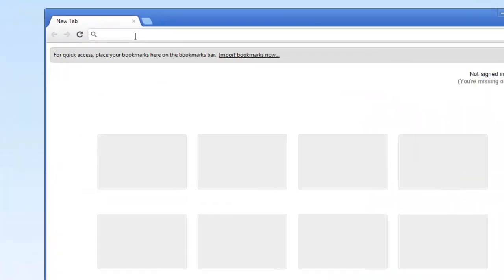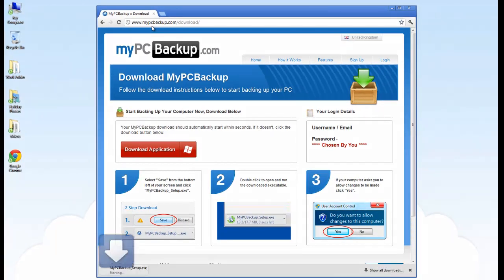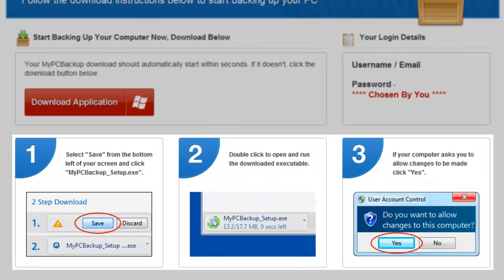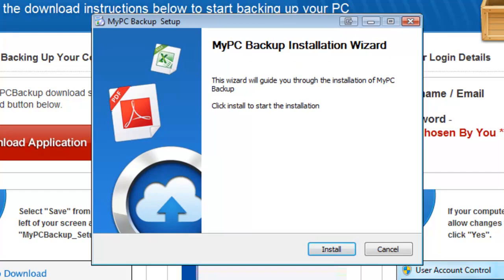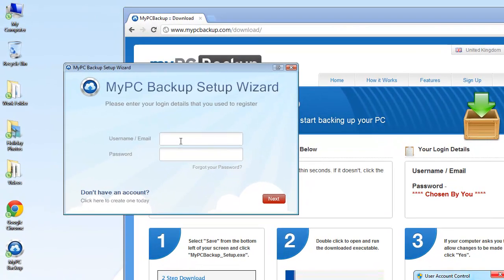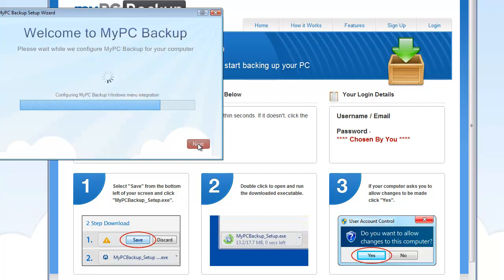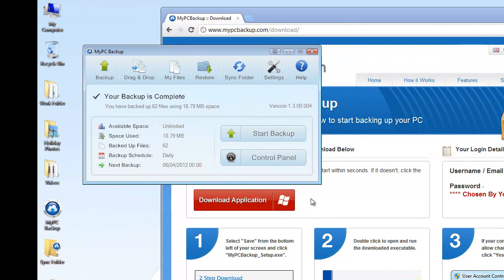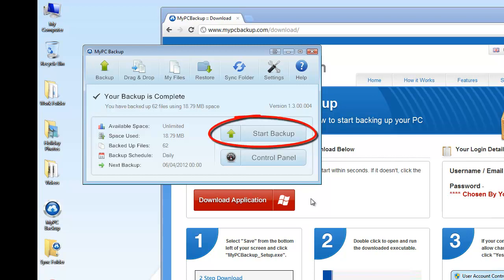My PC Backup Tutorial: How to Install My PC Backup on a PC